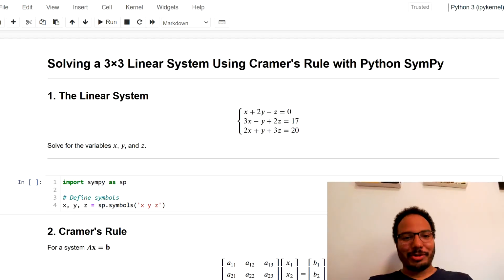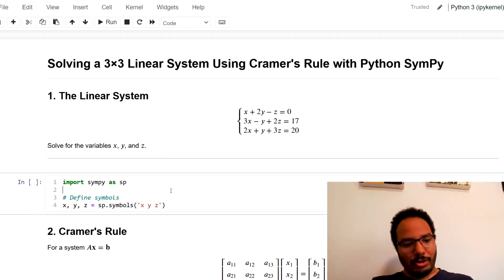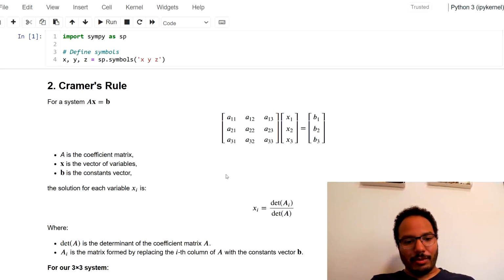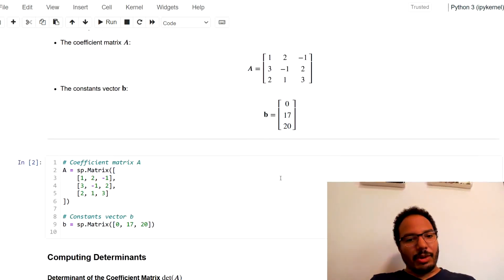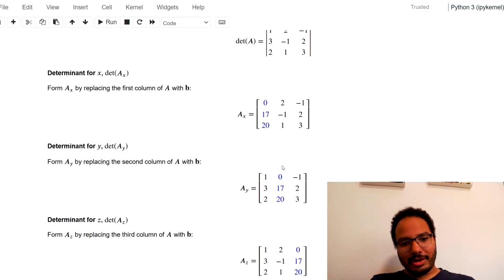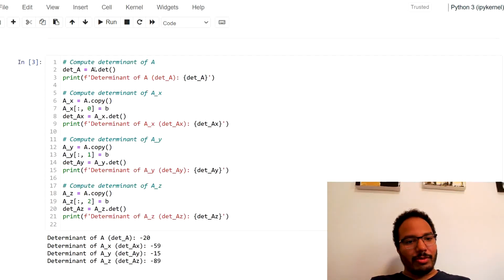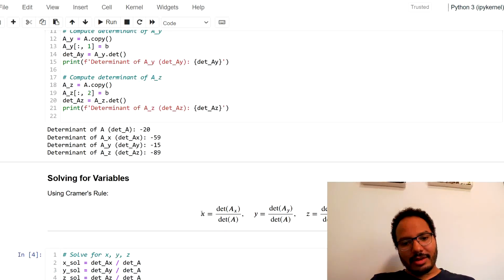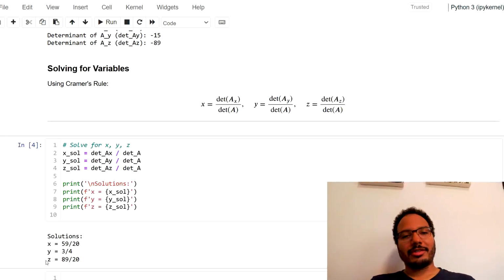Mastering Cramer's Rule with Python SymPy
Learn how to solve linear systems using Cramer's Rule with Python's SymPy library in a Jupyter Notebook. This step-by-step tutorial walks you through:

Understanding the linear system and Cramer's Rule

* Setting up the equations in SymPy
* Computing determinants
* Solving for variables

Enhance your linear algebra skills and Python programming knowledge by implementing mathematical concepts computationally. Perfect for students, educators, and enthusiasts interested in mathematics and coding.